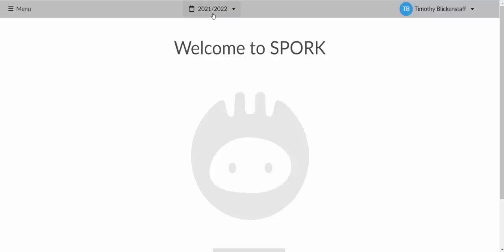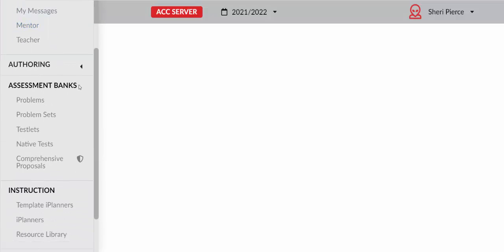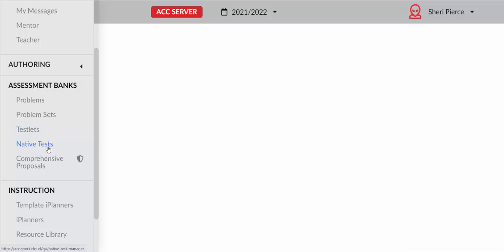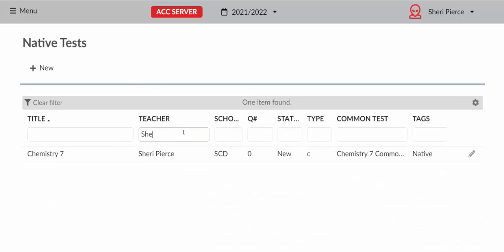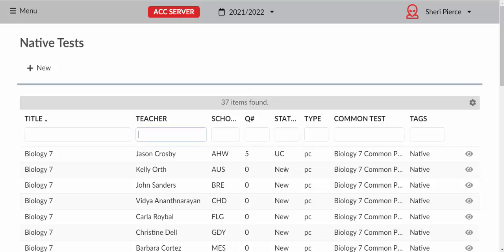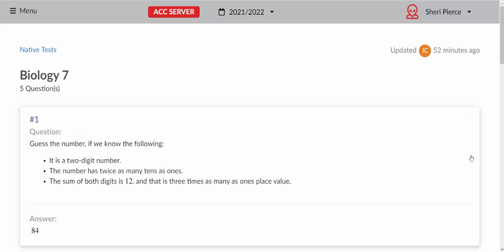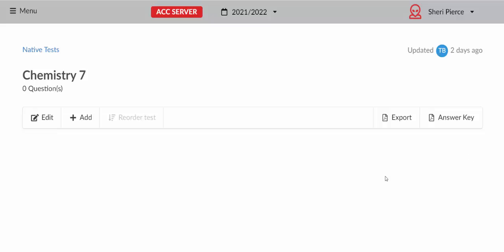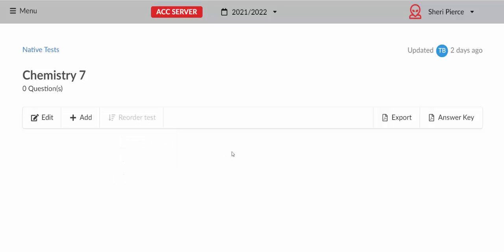SPORK - Getting Started with a Native Pre Comp or Comprehensive Exam